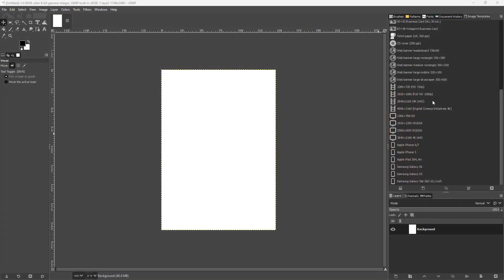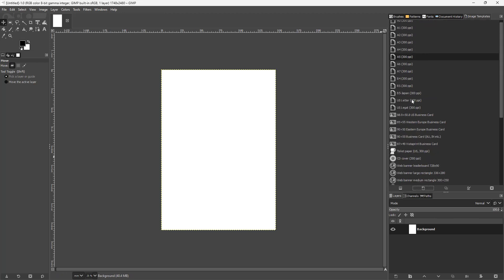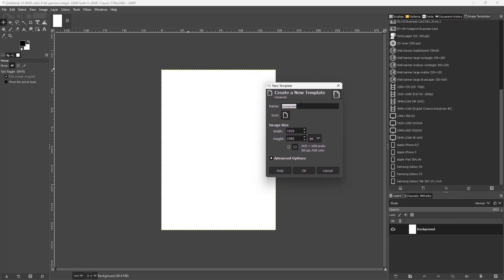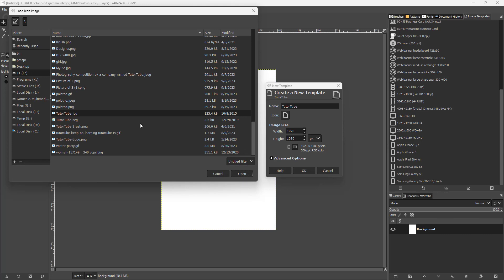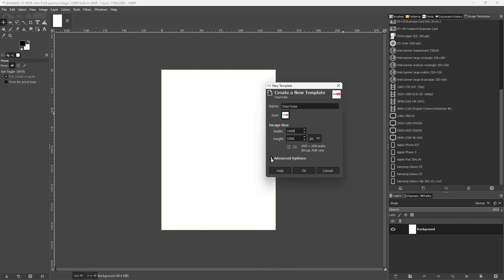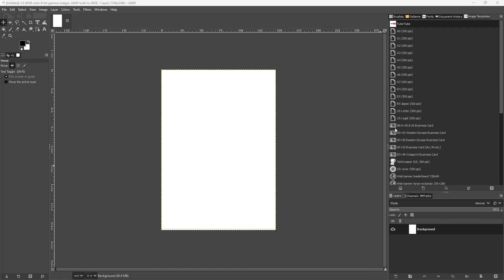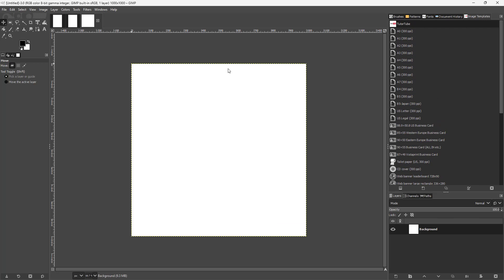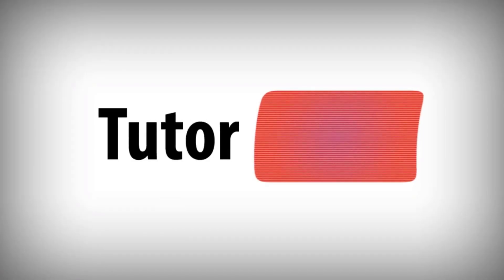GIMP - Lesson 5 - Creating Custom Templates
In this tutorial, we will be discussing about Creating Custom Templates in GIMP